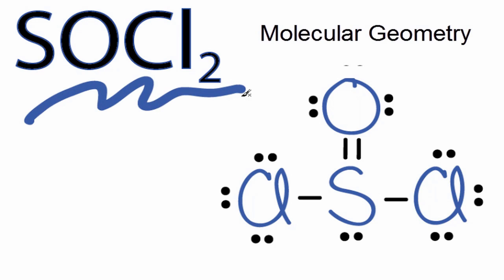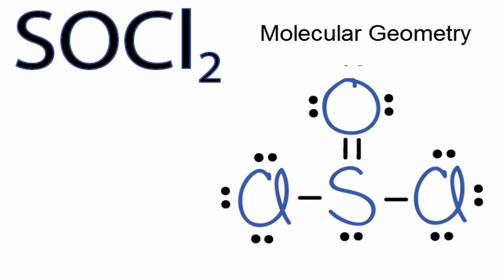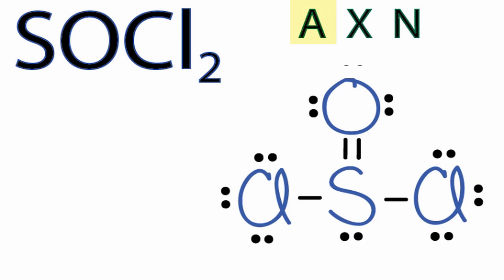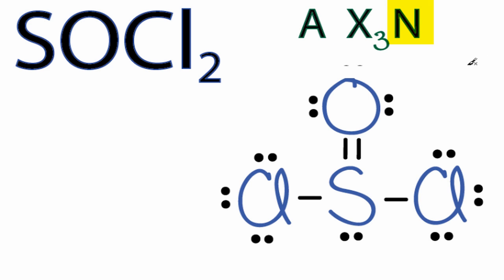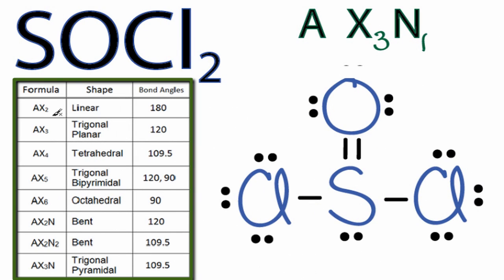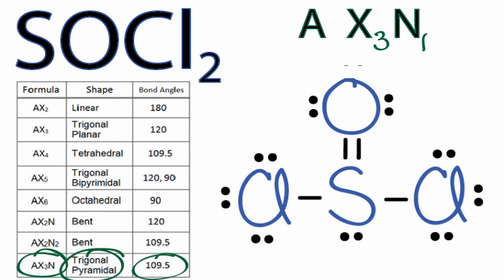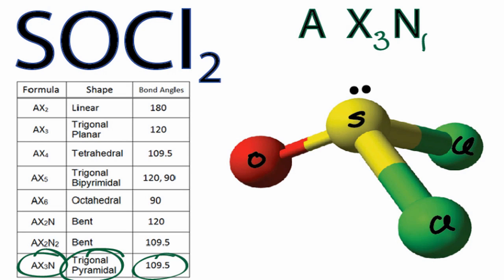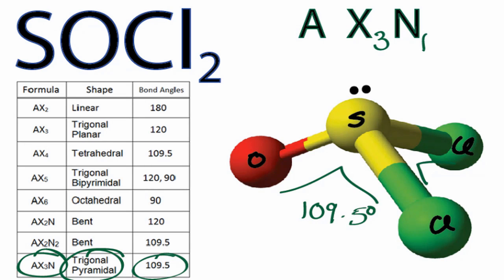SOCl2 Molecular Geometry / Shape and Bond Angles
A quick explanation of the molecular geometry of SOCl2 including a description of the SOCl2 bond angles.

Looking at the SOCl2 Lewis structure we can see that there are three atoms attached to the central Sulfur (S) and that there is one lone pair electrons (on the central Sulfur).  Based on VSEPR Theory (Valence Shell Electron Pair Repulsion Theory) these electron clouds around these atoms and the lone pair will repel each other.  As a result they will be pushed down giving the SOCl2 molecule a Trigonal Planar molecular geometry or shape.

The SOCl2 bond angle will be about 109.5 degrees since it has a Trigonal Pyramidal molecular geometry.